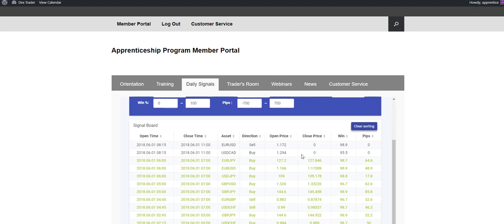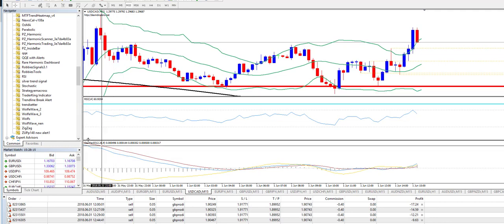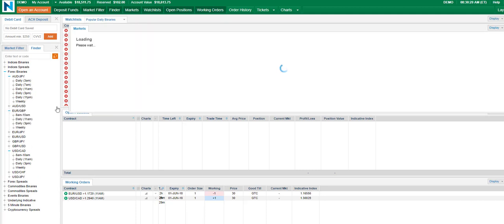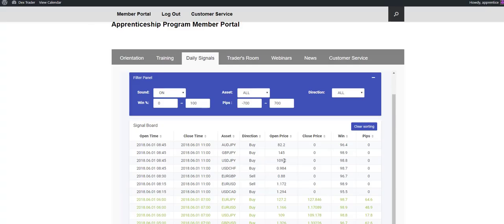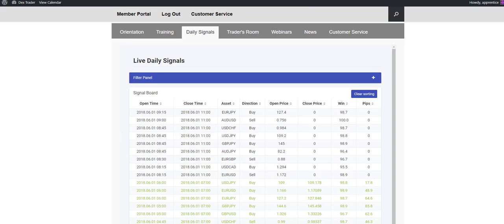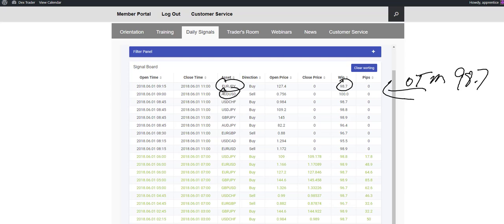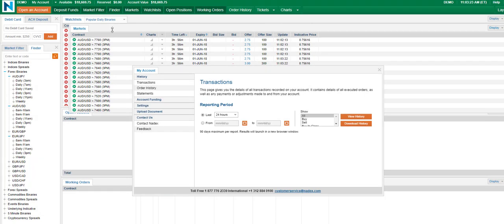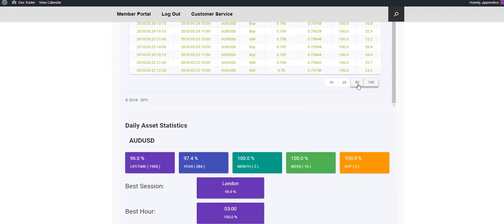Trading the NFp on the Nadex with Daily Signals 6-1-18